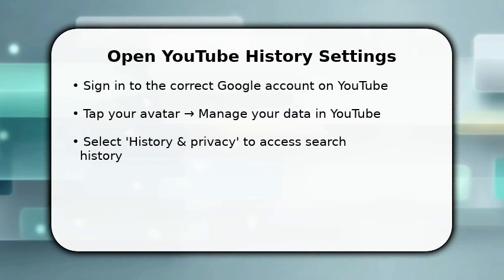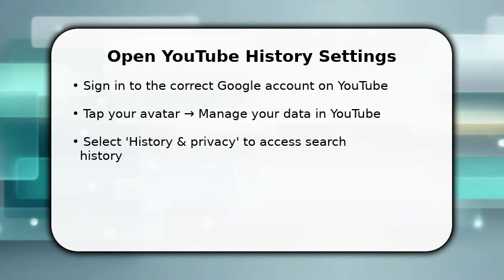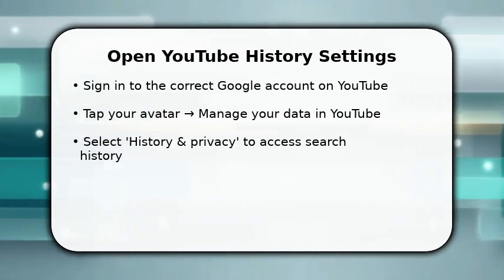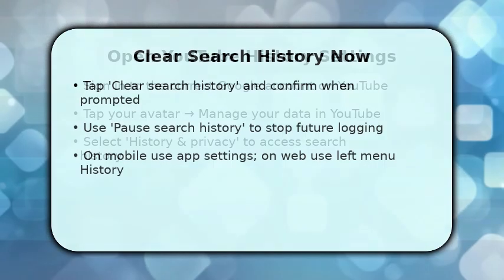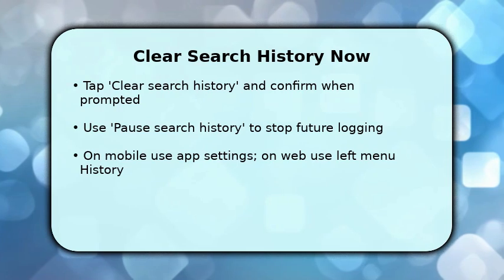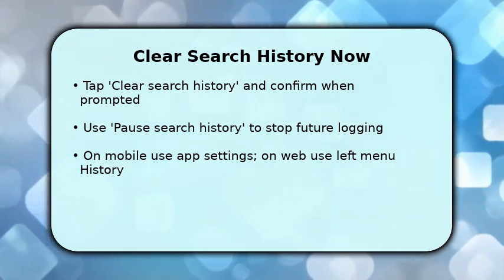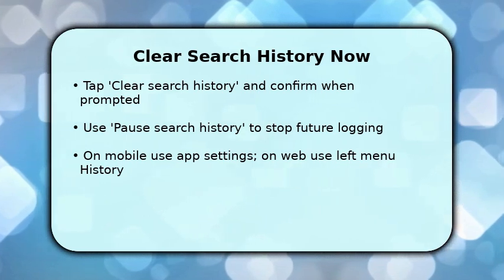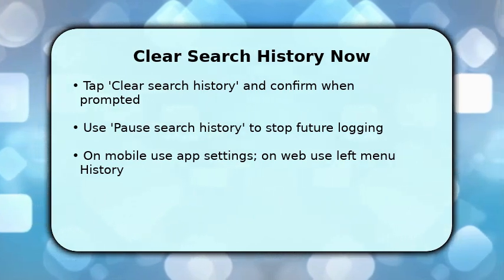How to Delete Search Youtube - Step by Step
How to Delete Search Youtube - Step by Step | 🔒 Surfshark VPN Deal — Stay private and secure. $1.99/mo + 3 Months Free ▸

Learn the easy steps to delete a search result on YouTube. This video guides you through removing unwanted videos from your browsing history, ensuring only content that interests or benefits you remains visible.

How to Delete Youtube Search, Delete Youtube Results, Remove Videos From Browsing History, YouTube Deletion Guide, Manage Your YouTube Feed, Clear Unwanted Content on YouTube, Optimize Your Video Viewing Experience, Search and Remove Videos Tutorial, Control What You See On YouTube, Delete Specific Search Results